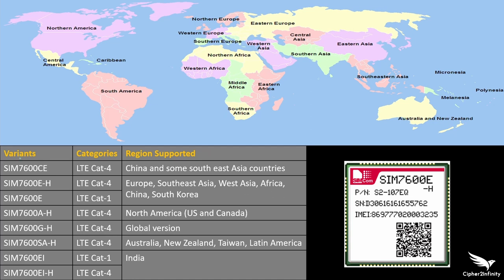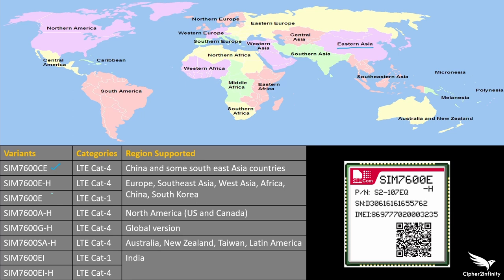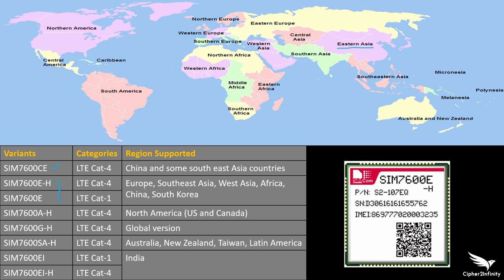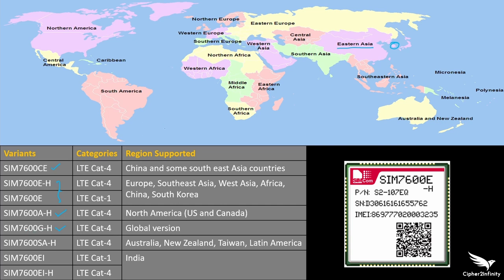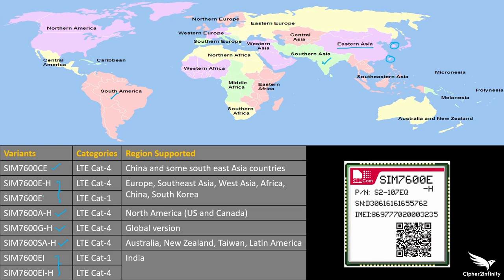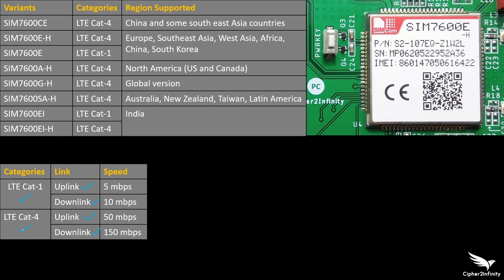Which SIMCOM 4G modem to use ?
In this video, you will understand which 4G Modem to use based on the location where you will deploy your product or project.

There are many variants of the 4G Modem.
I am sure if you are working on them, then you might have come across this question.
So, this video is all about the 4G Modem selection.

Would you like to support us? It's simple:

- Sign up for our trainings on Hardware & Firmware development hosted on our platform

Trainings
1. PCB Design Getting Started
3. Arduino : Industrial Automation
2. STM32 : IoT Hardware Design with 4G Modem

Happy Learning..!